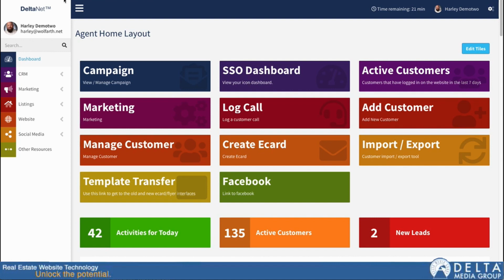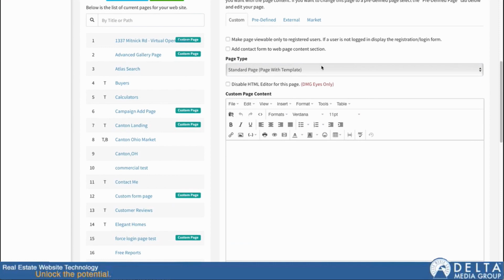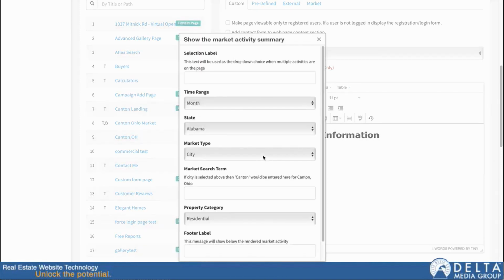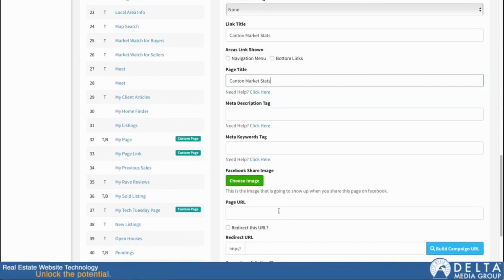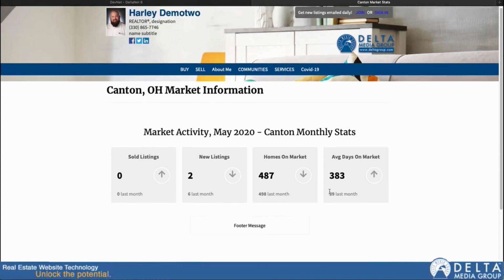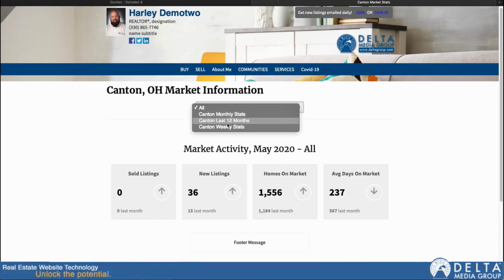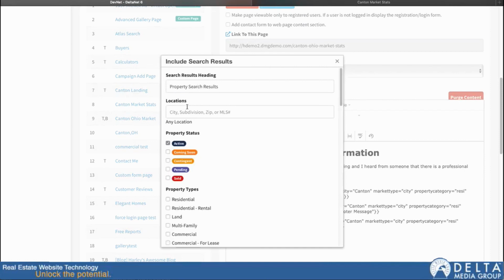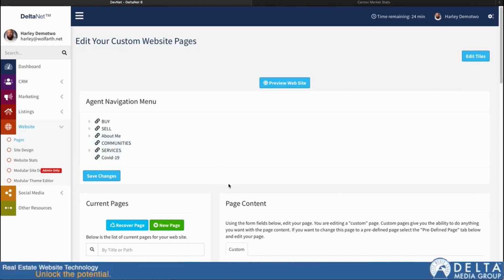Tech Tuesday QE - Creating Custom Pages with Dynamic Market Stats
In this episode of Tech Tuesday, Harley Wolfarth shows the new dynamic market stat widget that you can use while creating custom pages.